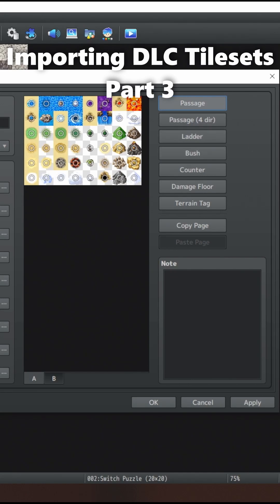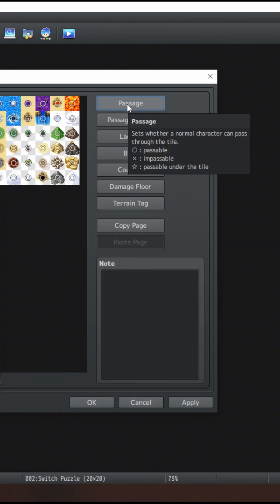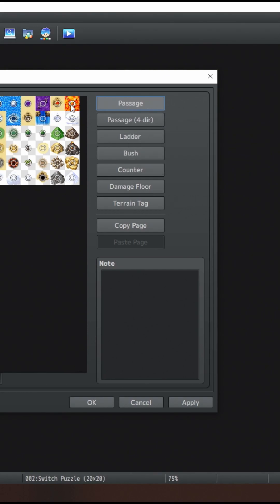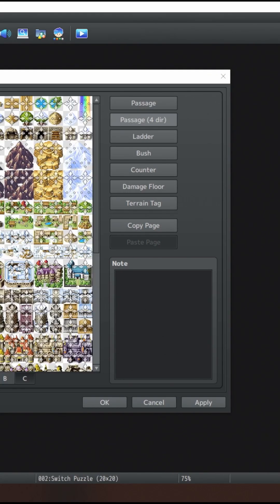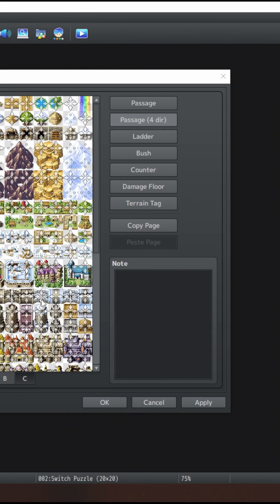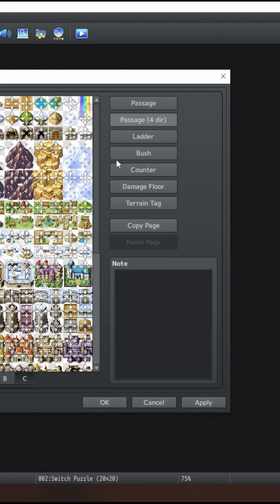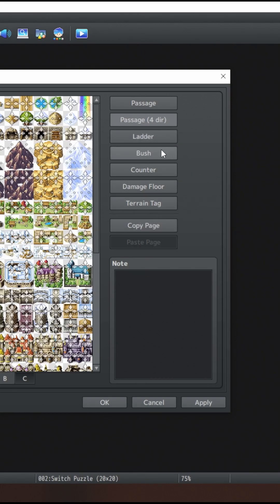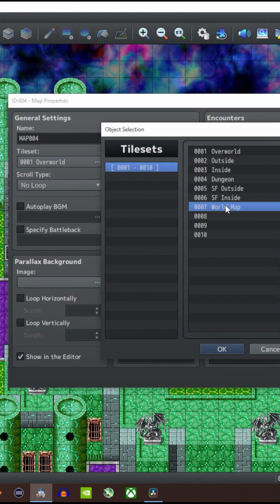How to add MORE tilesets to your project (Part 3)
This tip will show you how to import downloaded or purchased DLC tilesets!